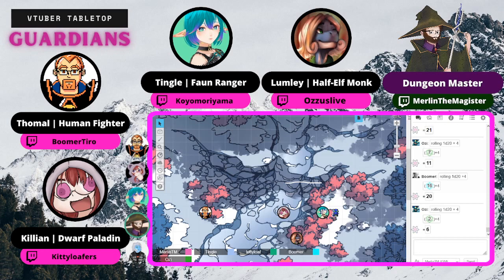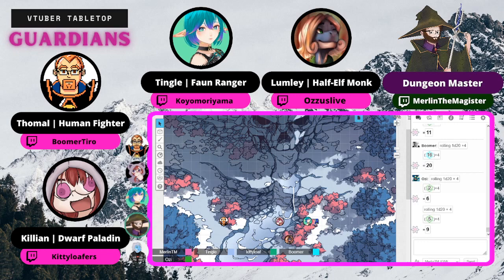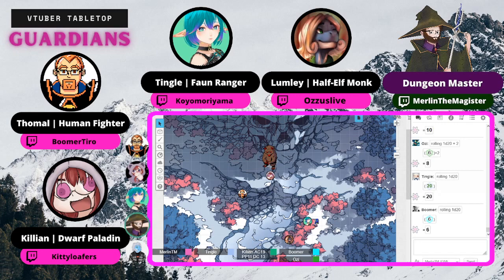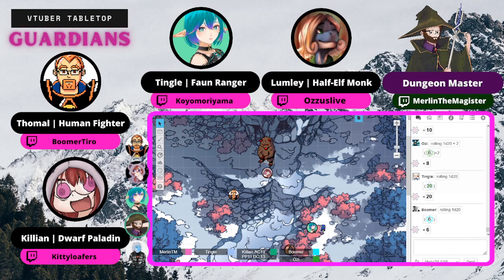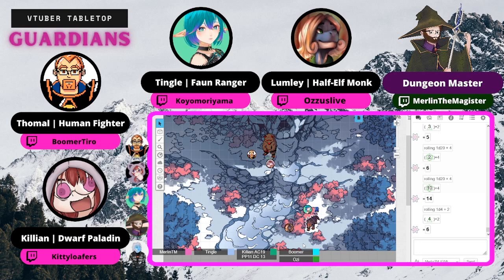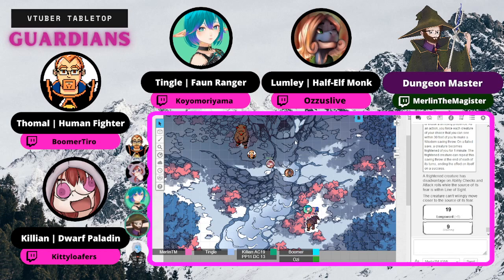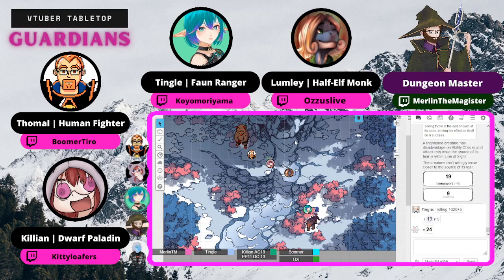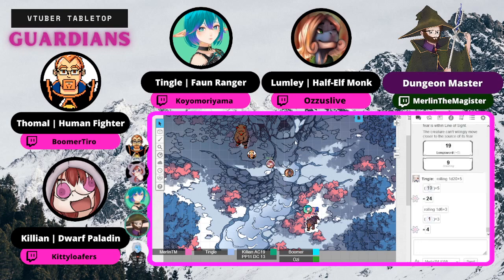Guardians | Audition Game 2